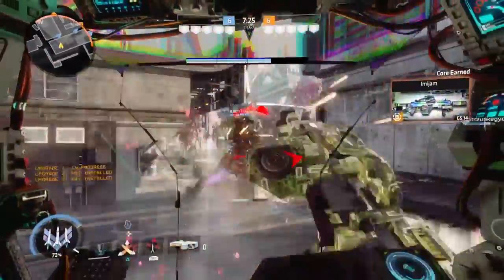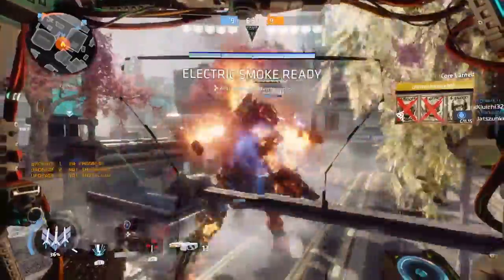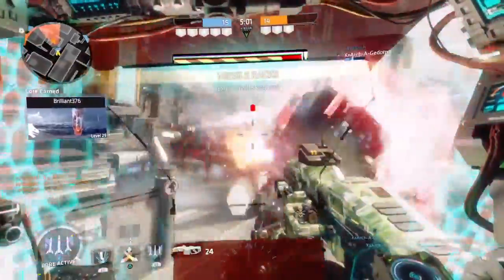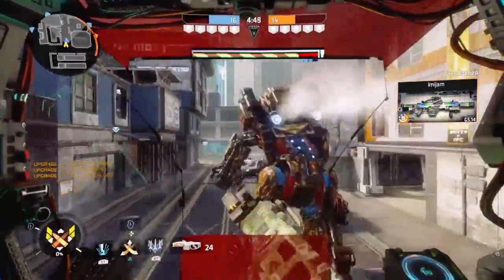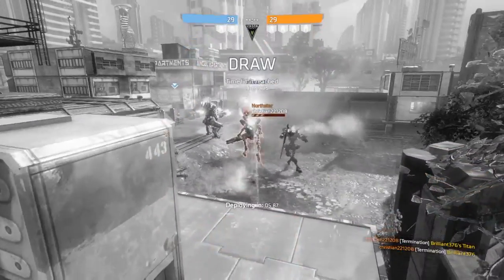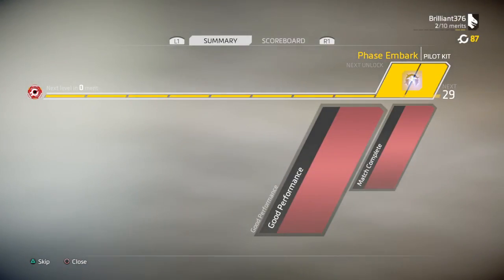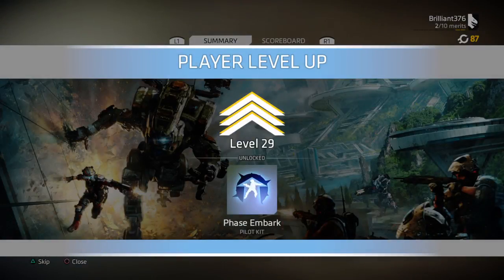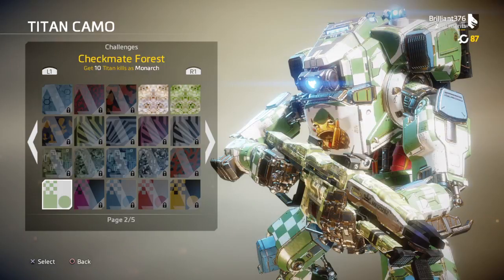New Titan - MONARCH | Titanfall 2 New DLC | Monarch's Reign | PS4 Gameplay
NEW DLC arrived to Titanfall 2 with a NEW Titan - Monarch.
The video shows the gameplay of Monarch in the new Titan Brawl (Limited Time) on the new map with New Executions!